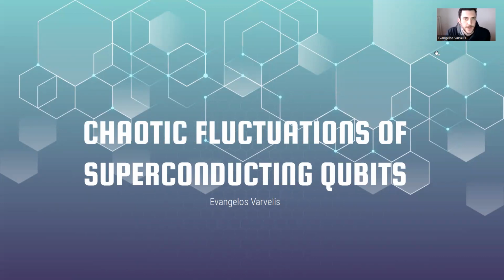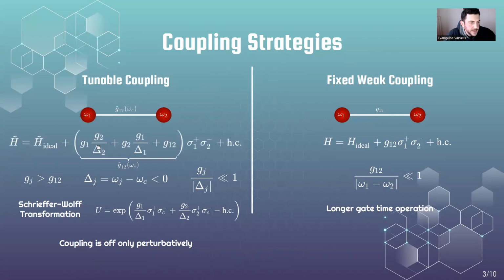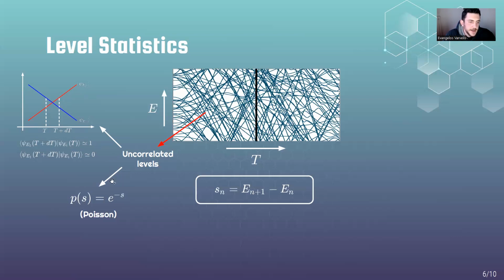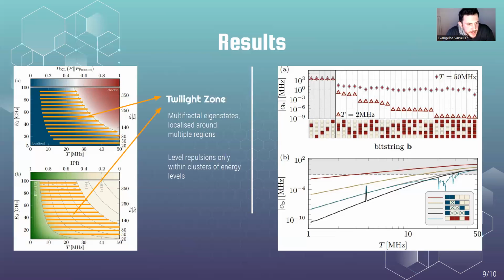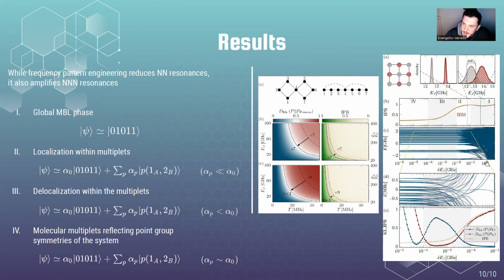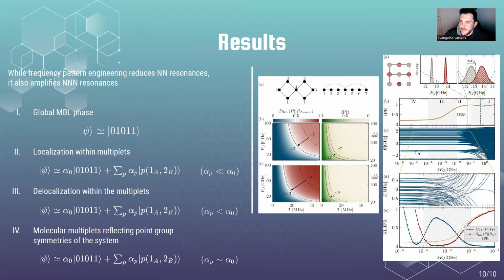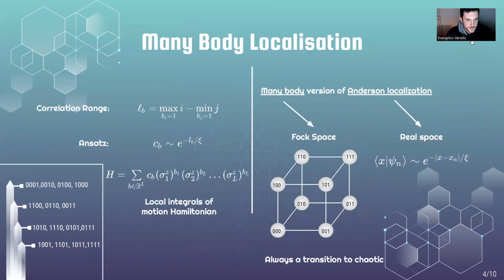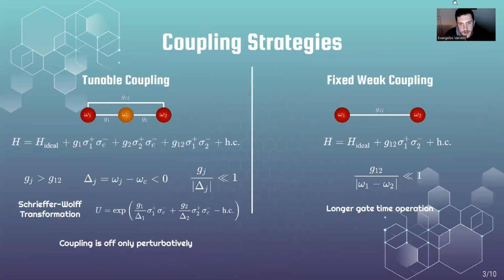Vaggelis Varvelis - Chaotic fluctuations of superconducting qubits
Speaker: Vaggelis Varvelis
Topic: Chaotic fluctuations of superconducting qubits

Date: 16/03/22